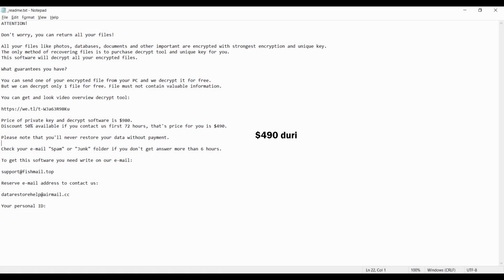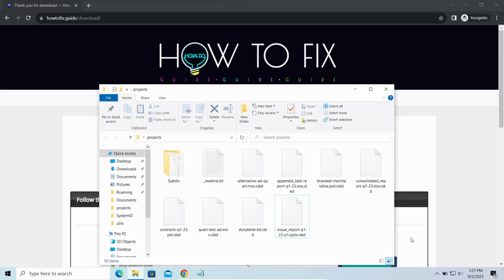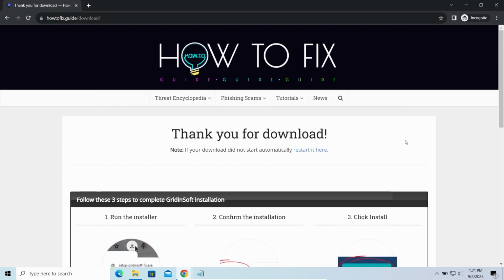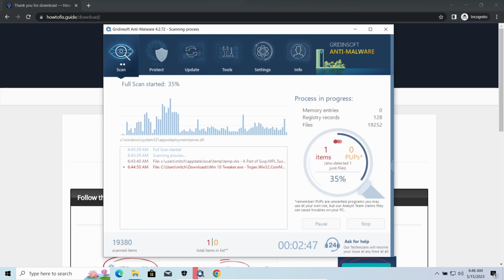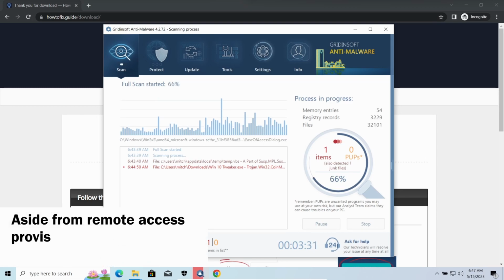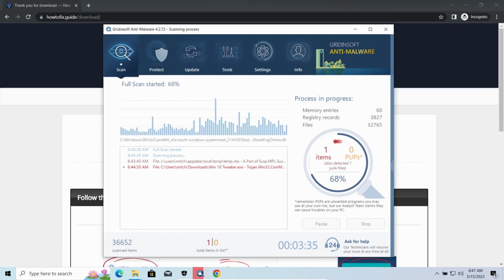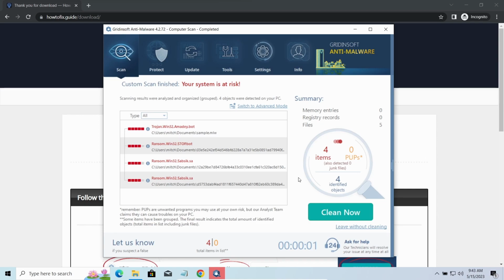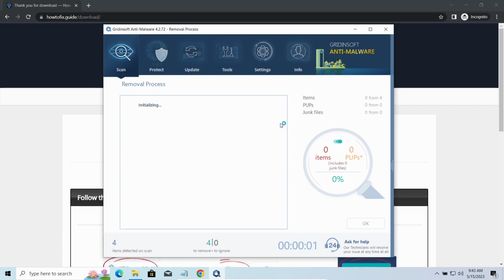RZKD Virus File (.Rzkd) Ransomware Removal & Decrypt .Rzkd Files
Illustrated Rzkd ransomware removal guide

0:00 - Intro
0:06 - What Is RZKD?
0:23 - First Signs Of RZKD
0:32 - STEP ONE: Install Gridinsoft Anti-Malware
0:46 - Threats Related To RZKD
1:09 - STEP TWO: Run full scan
1:23 - More About RZKD
2:20 - Scan complete
2:24 - STEP THREE: Click Clean Now
2:38 - How To Get Files Back?

On HowToFix.Guide, we have been tracking STOP/Djvu ransomware since its appearance back in 2019. That made it possible for us to elaborate the most effective way to remove the threat, as well as all possible ways to recover .rzkd files after the attack.